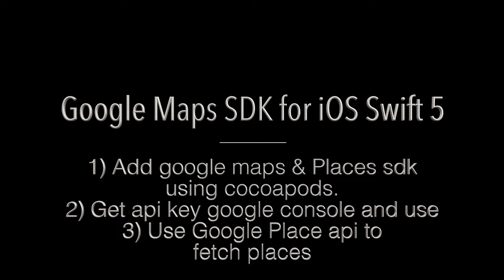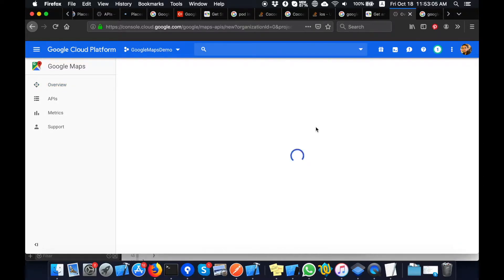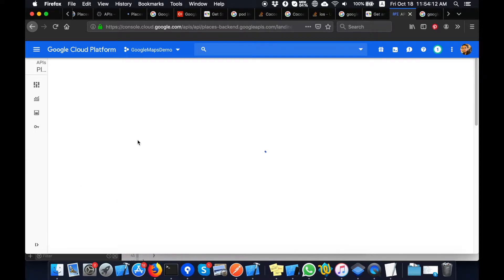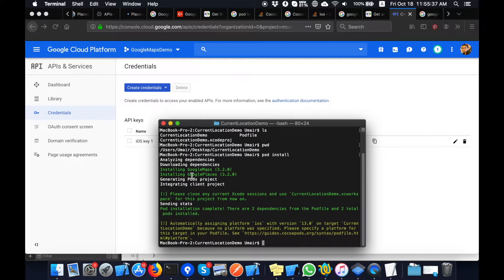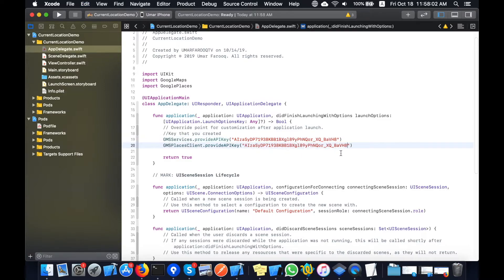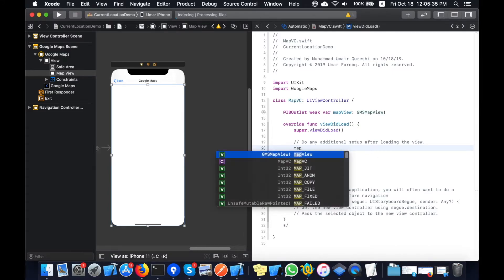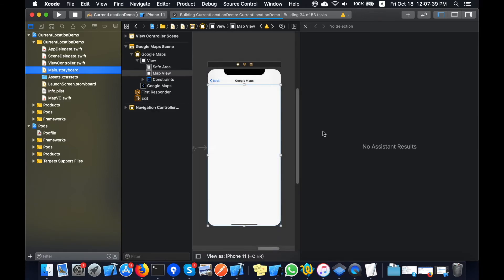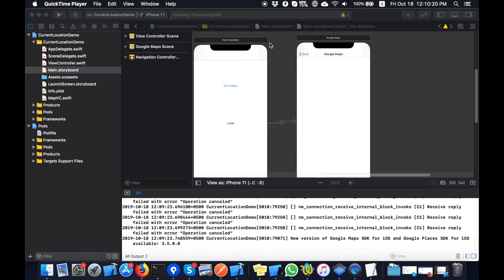How to Get API Key for Google Maps for iOS | Part 2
In this tutorial we are going to generate google api key to use for place api auto complete later below are the steps to generate api key in google console.

1) Go to the Google Cloud Platform Console.
2) Click the project drop-down and select or create the project for which you want to add an API key.
3) Click the menu button and select APIs & Services  then goto Credentials.
4) On the Credentials page, click Create credentials the goto API key.
5) Click Close.